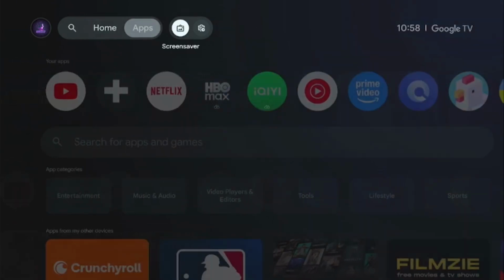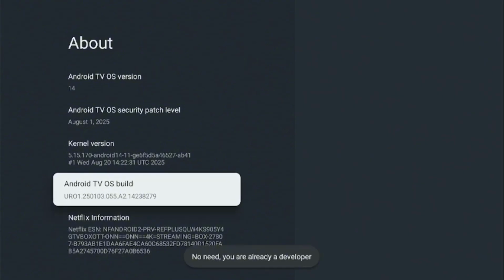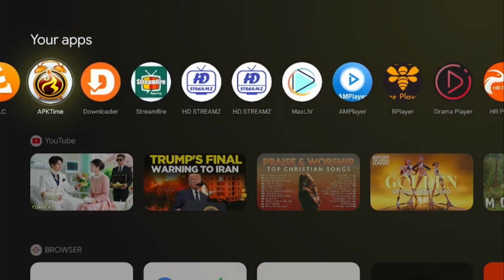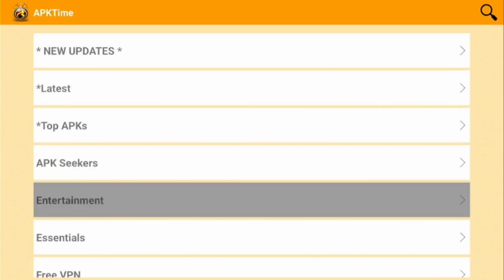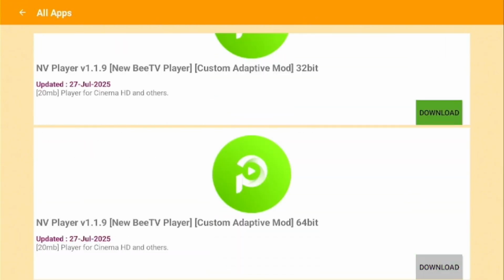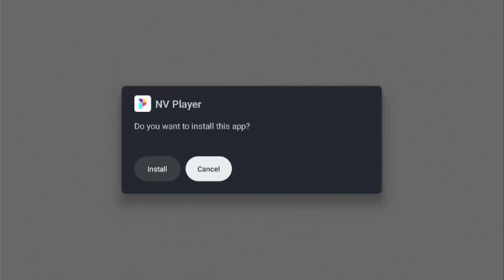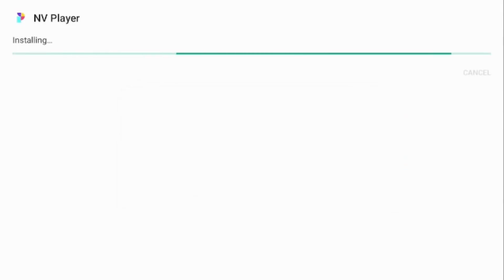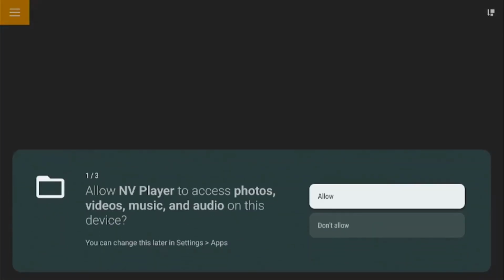Google TV: How To Download and Install NV Player | Install NV Player on Google TV!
In this video, I will show you step by step how to install the NV player app on your google tv without google play store. This tutorial works for any device that runs on google TV. Watch till the end.